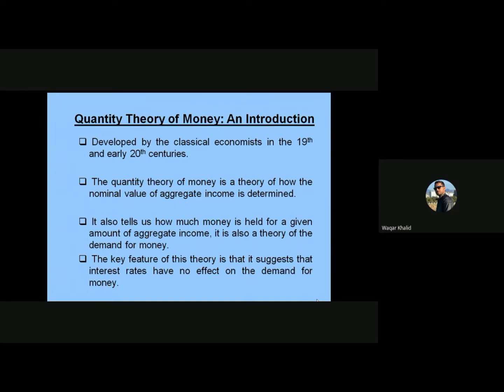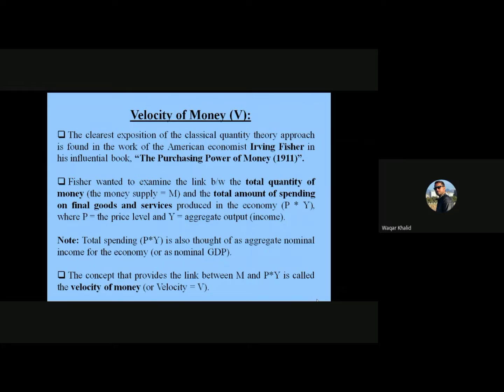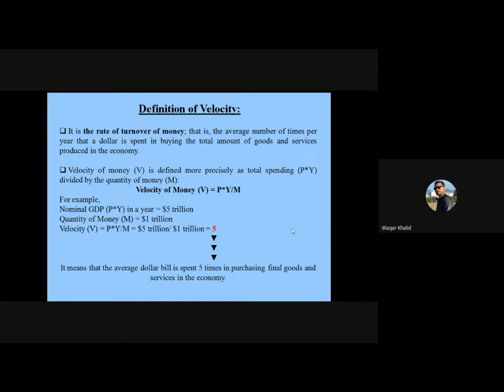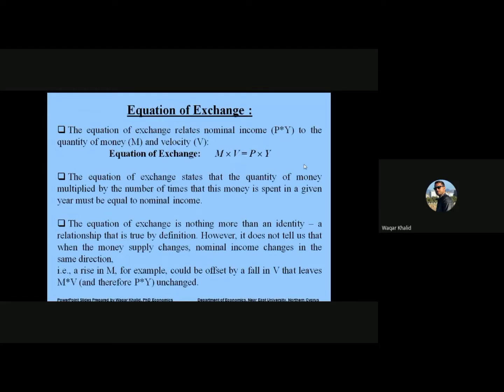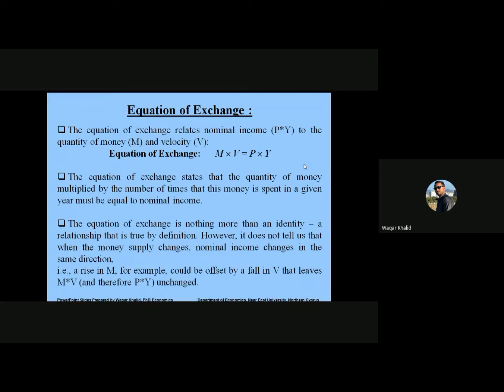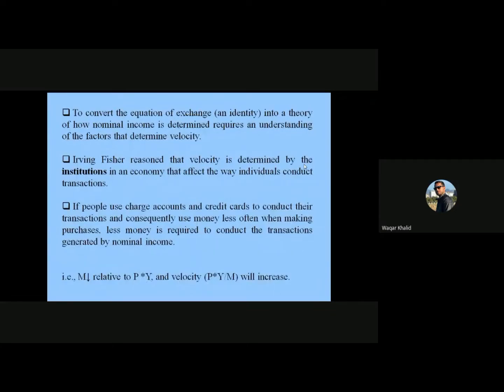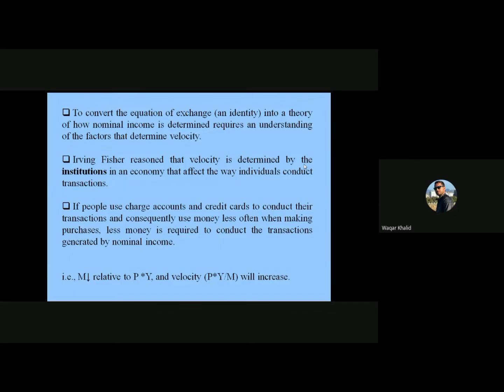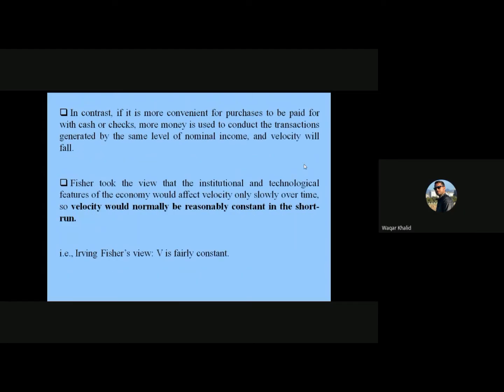Equation of Exchange | Quantity Theory of Money | Velocity of Money | Irving Fisher Equation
Equation of Exchange | Quantity Theory of Money | Velocity of Money | Irving Fisher Equation | Fisher's Equation of exchange

About This Video:
In this video, I'm going to show you how to use Fisher's Equation of exchange and velocity of money to understand the relationship between money supply, velocity of money, and price level.